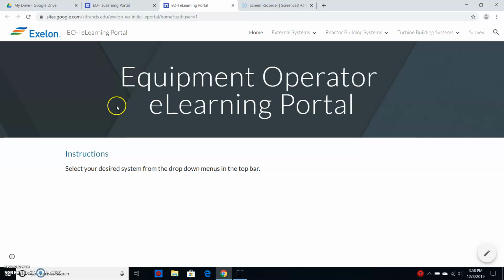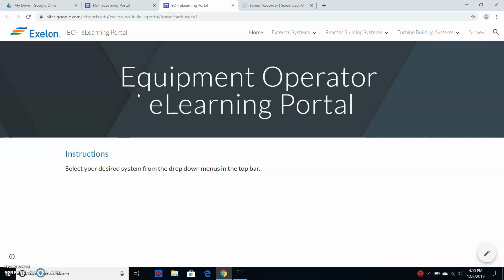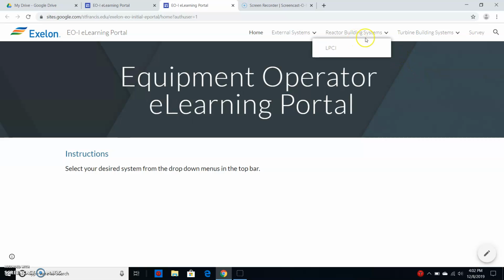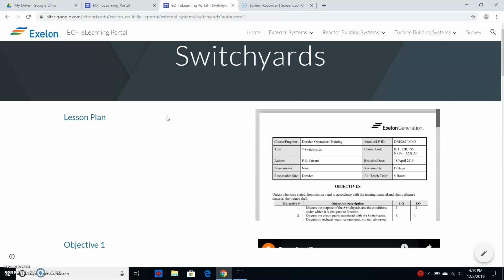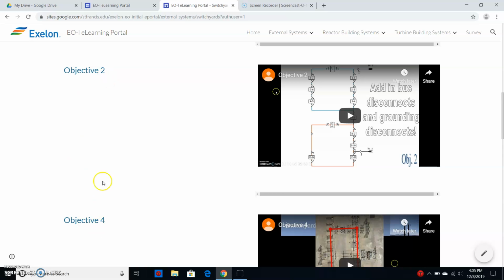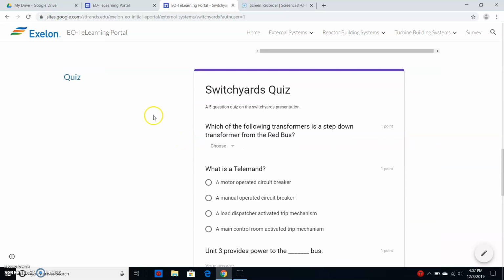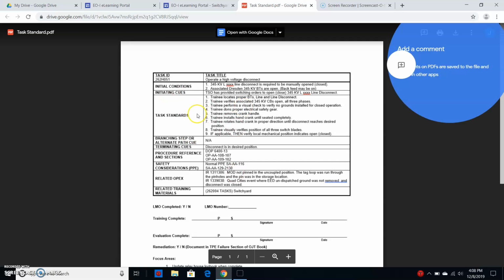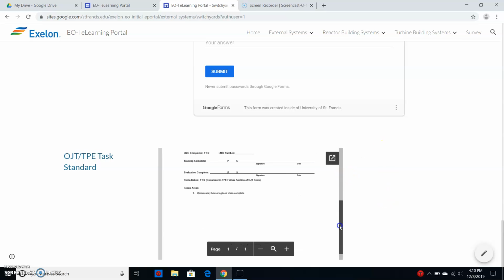Web Page Tour